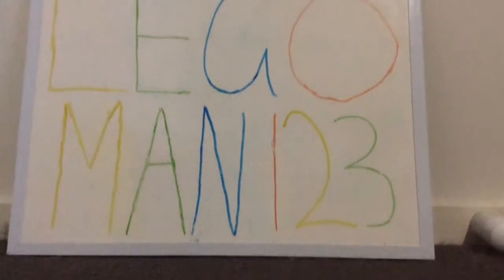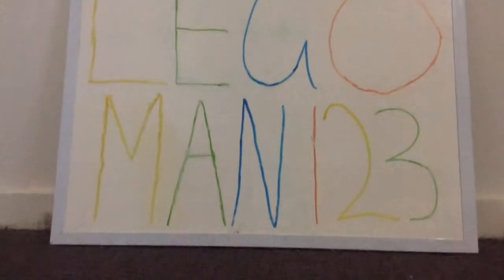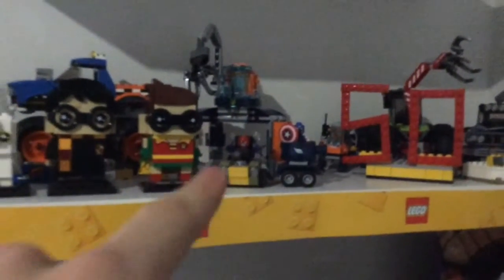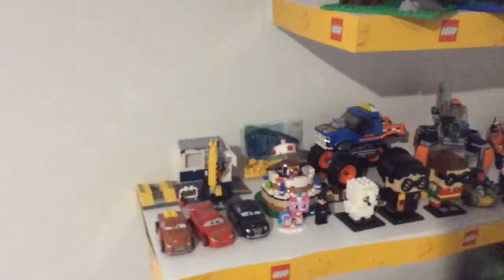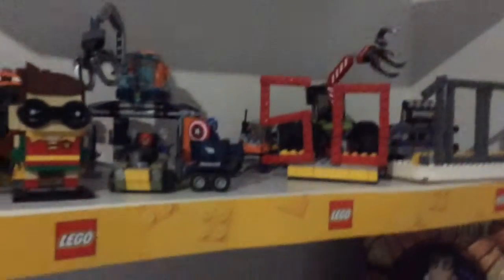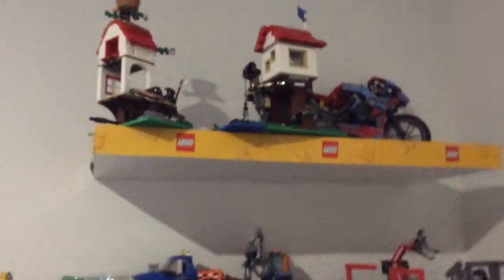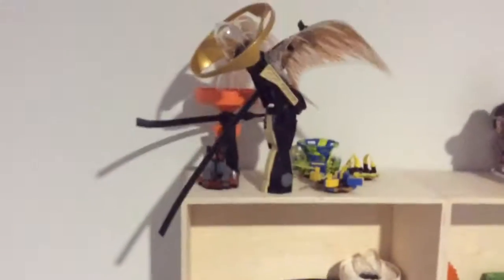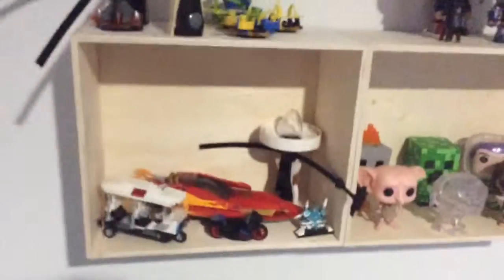Rearranging my lego display episode 2